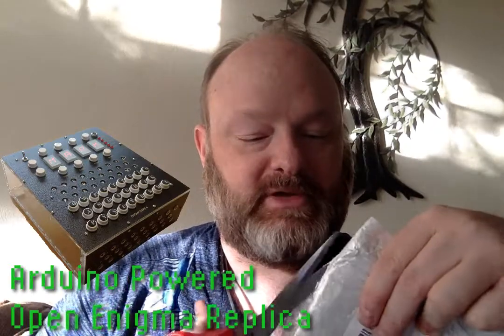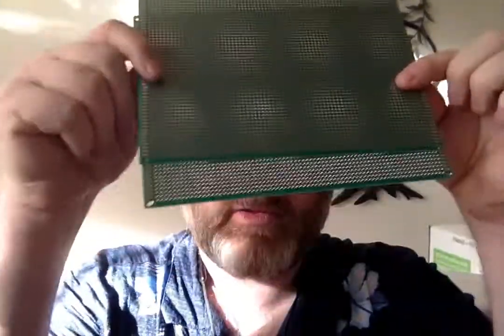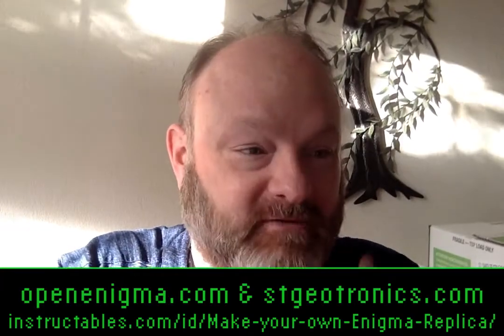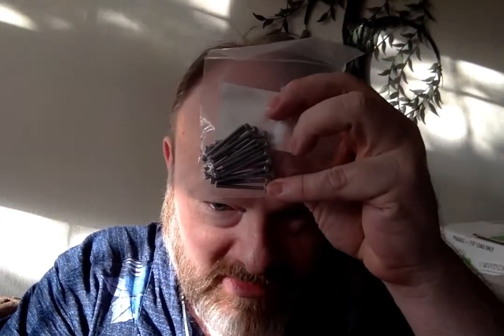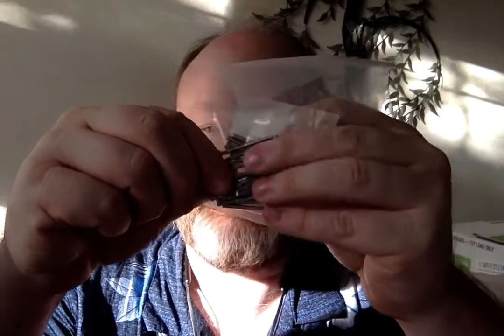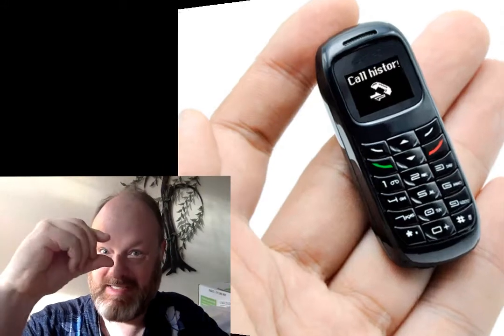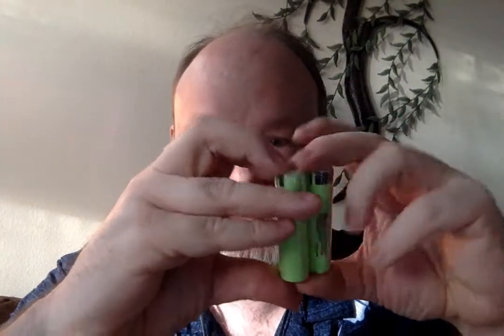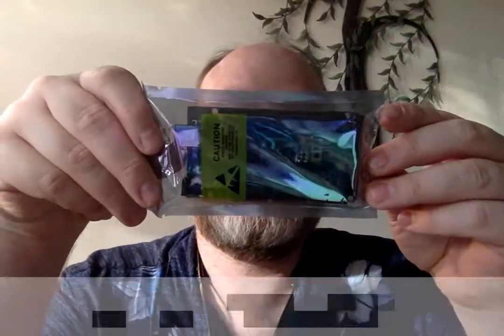Opening Mail with Jim from Oct 27th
I just got back from a week in Brazil and have a bunch of random packages in the mail to open. What to discover what they are with me?

Most of them are related to my Open Enigma - Arduino powered replica project

But some of them were from M5Stack, which I will be creating more videos about soon